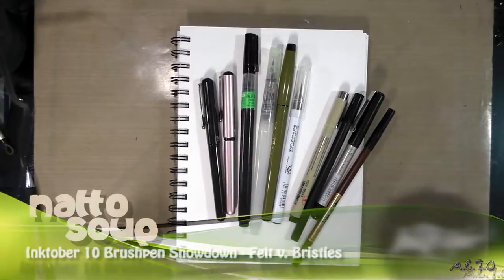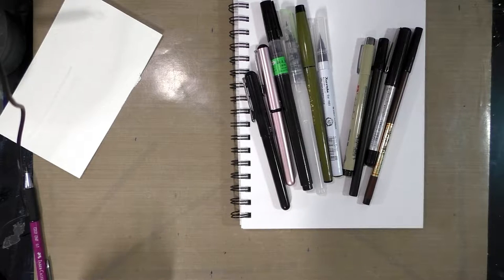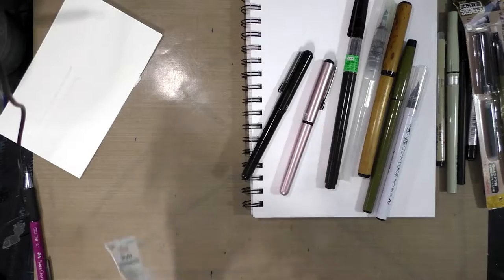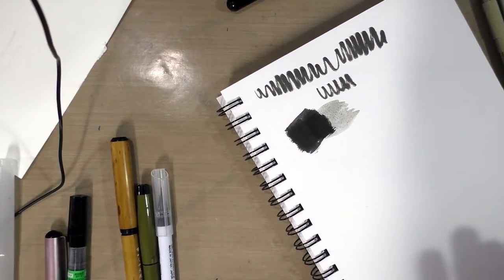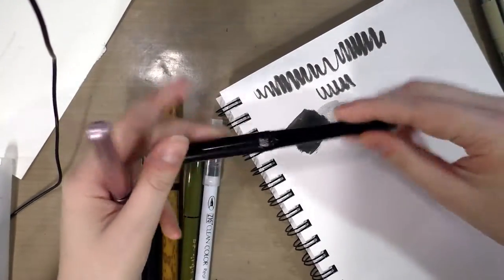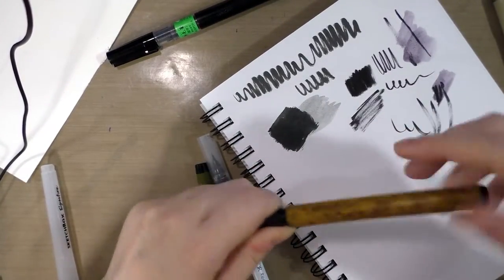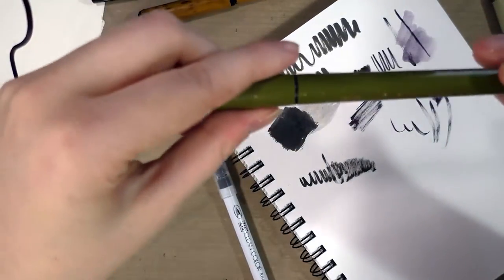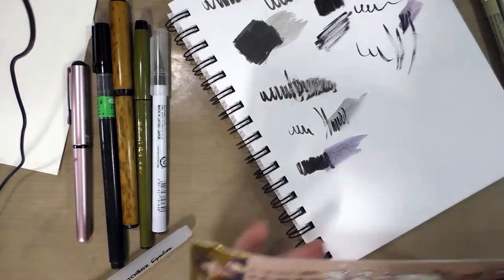Inktober 10 Brushpen Showdown Felt v Bristles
With so many brushpens on the market, how do you know which is right for you?  Rather than plunking down a bunch of money to find out, why not watch this video, and let me guide you through the wide variety of brushpens available?  Waterproof, water resistant, waterbased?  Nylon bristles, fiber tipped, foam rubber?  Japanese fude pens?  What do these things mean, and how will they effect yoru art, your lettering, or your inking?